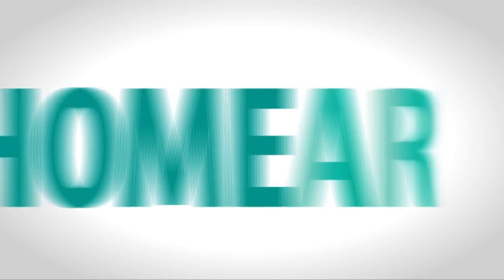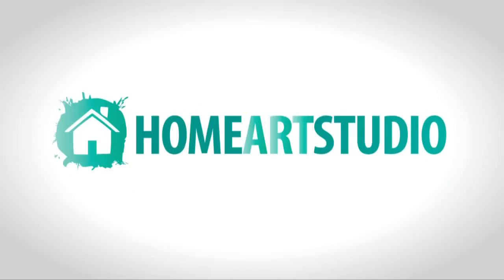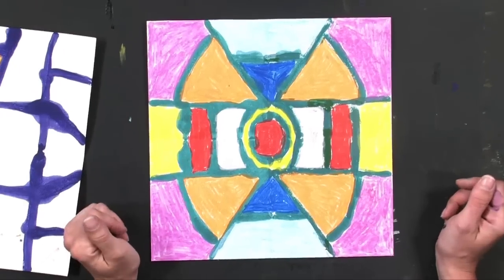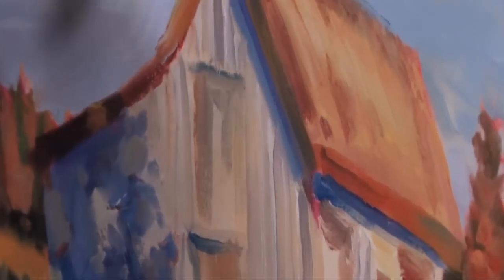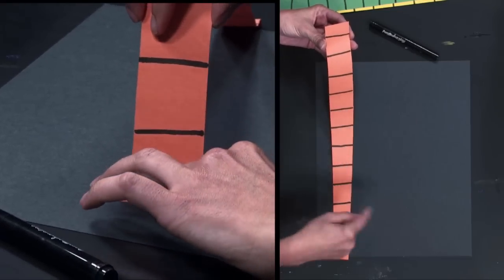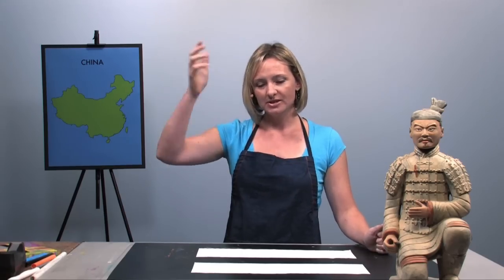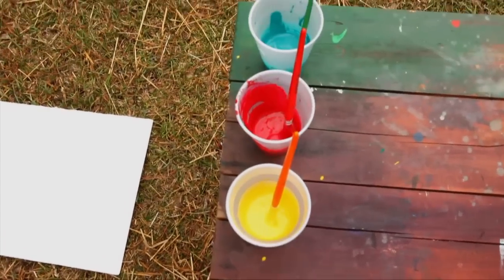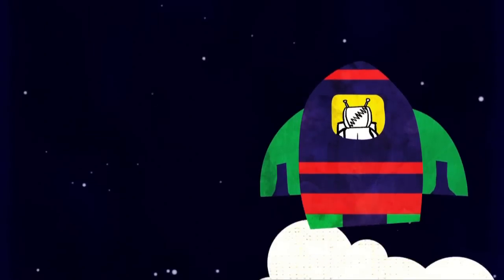Home Art Studio First Grade Trailer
This DVD will be available through Jerry's Artarama soon!

The Home Art Studio program is designed to increase students' love and appreciation of the visual arts. Art education enhances a child's ability to problem solve, think creatively, and truly see the world around them. The 18 projects students will complete are designed to illustrate the elements and principles of art in an age appropriate way.

This unit focuses on art from around the world! First graders will learn about the visual arts in past and present cultures. They will master important art vocabulary and work in a variety of mediums. Together we will travel around the world, from Mexico to Australia, creating art! Every project is chosen to help develop specific art elements and principles, practice fine motor skills, and teach a little about the culture on which it is based. I know your students will love creating these original works of art!